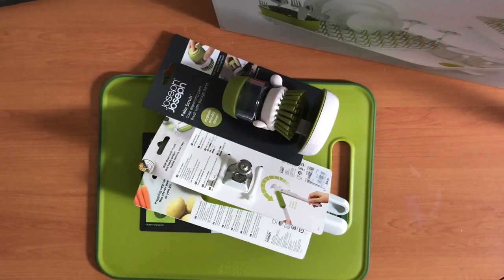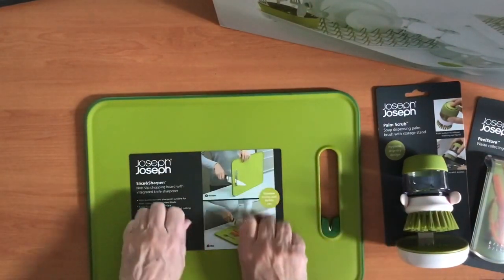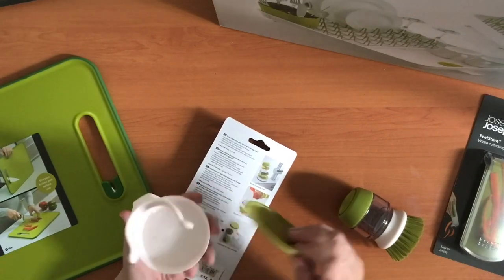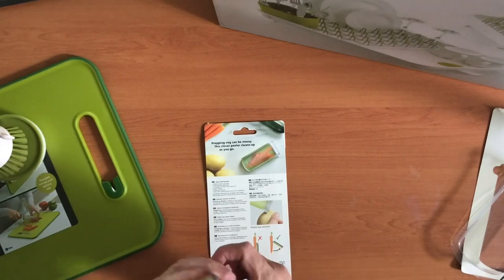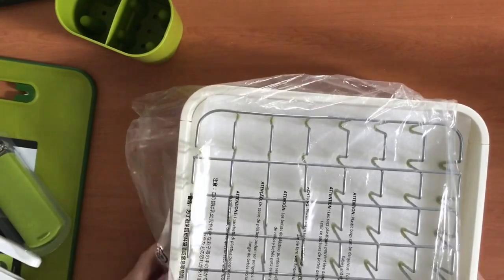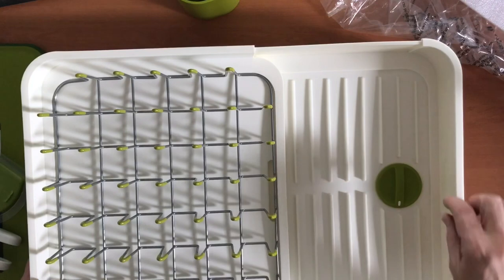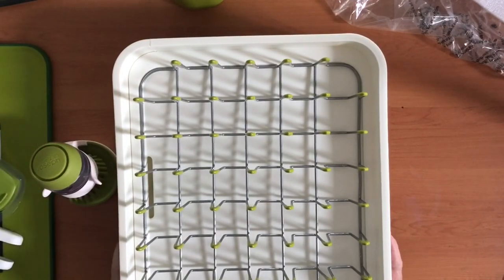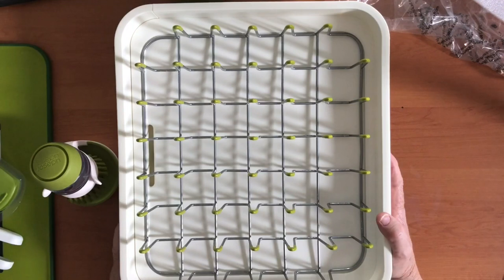Motorhome Fit Out: Joseph Joseph Products plus Thank You!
Thank you to everyone who has reached out with messages of support. Much appreciated.